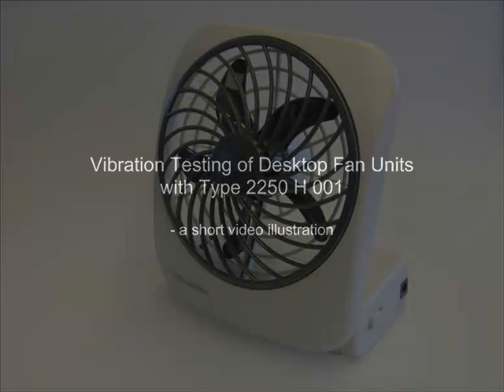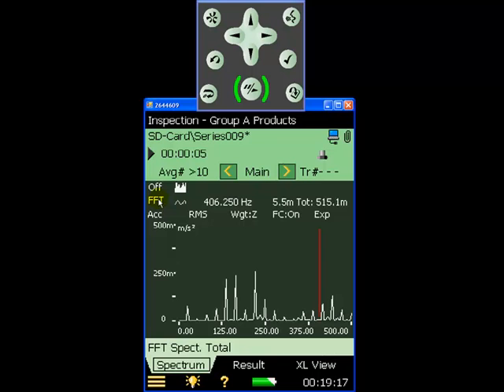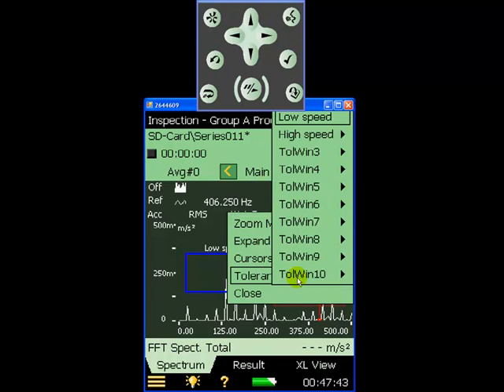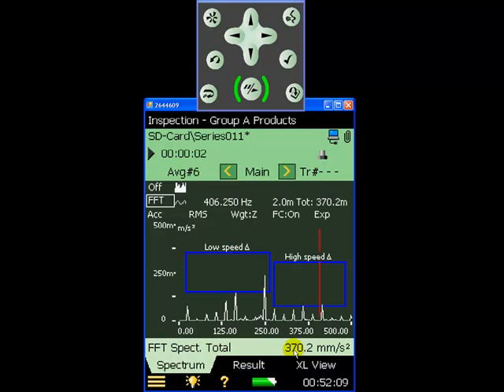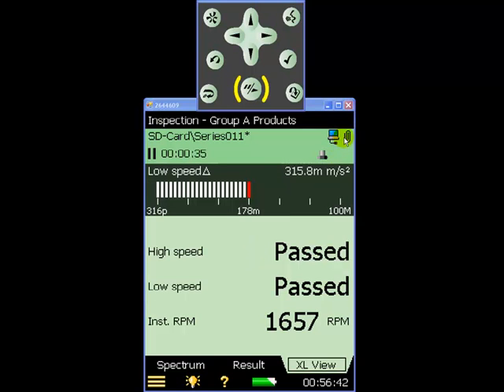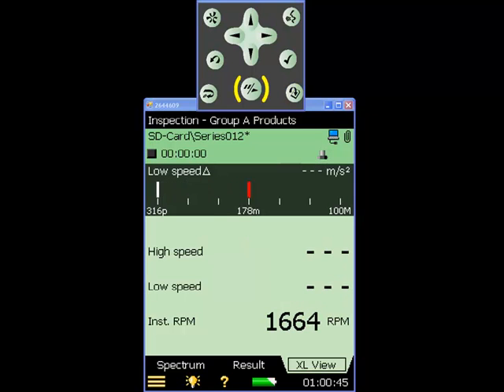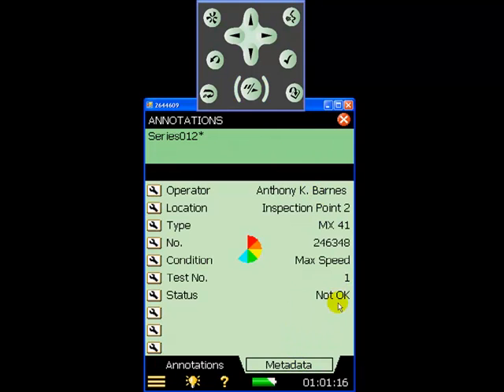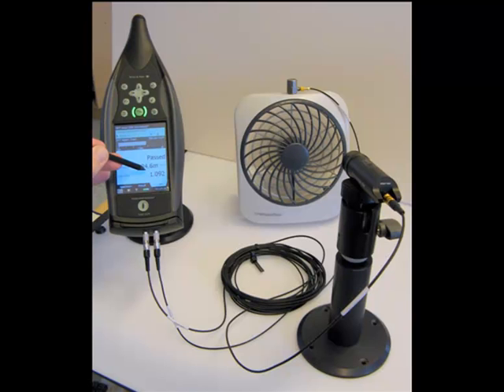Vibration Meter Type 2250/2270 – Vibration Analyzer – Brüel & Kjær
Our world-class vibration meters or handheld vibration analyzers are used globally for a wide variety of vibration measurement applications. For more than half a century, our vibration instruments have set the standard for quality, accuracy and ease-of-use.